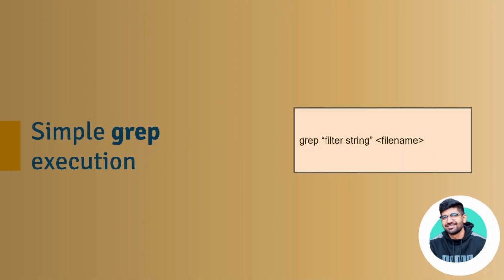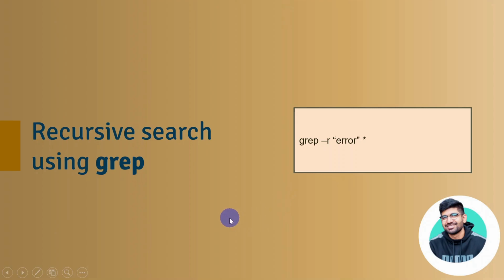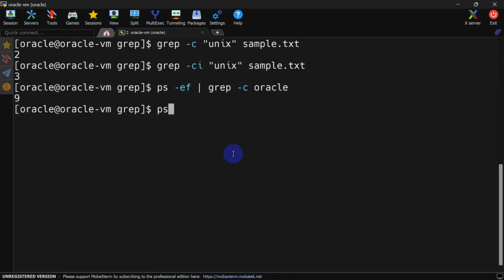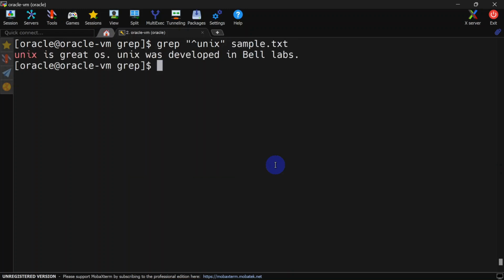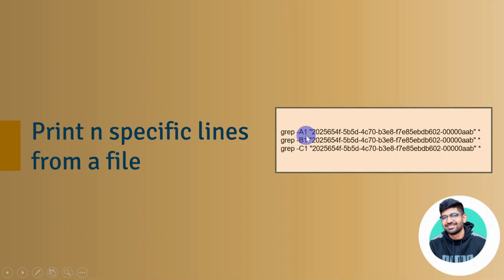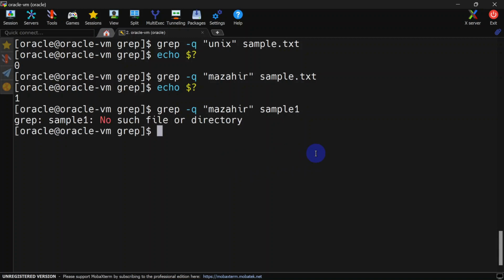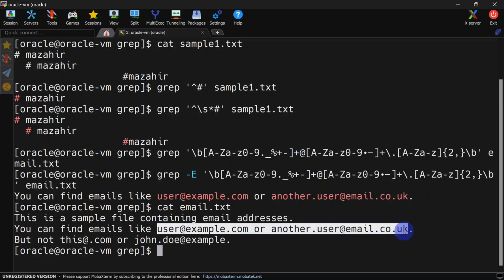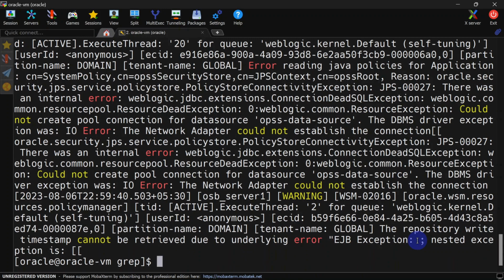Grep and Simplify Your Life as a System Admin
0:00 Introduction
0:34 Simple grep execution
1:25 Piping the grep command
2:18 grep in Multiple files
3:40 Recursive search using grep
4:44 Case insensitive search
5:50 Displaying the count of number of matches
7:45 Suppress file name while grepping
8:27 Checking for the exact match in the file
9:02 Show line number while displaying the output
9:39 Inverting the pattern match
10:08 Matching the line that start with a pattern
10:30 Matching the line that end with a pattern
10:59 Search multiple keywords
12:11 Get the pattern from one file and search in another
13:16 Print n specific lines from a file
15:29 Silent grep
16:41 Suppressing error
17:52 Extended Regular Expression
21:43 Fixed String Search
23:10 Search inside compressed files
23:38 Outro